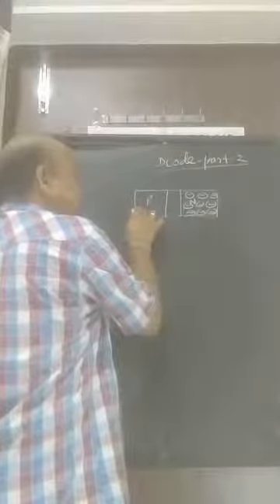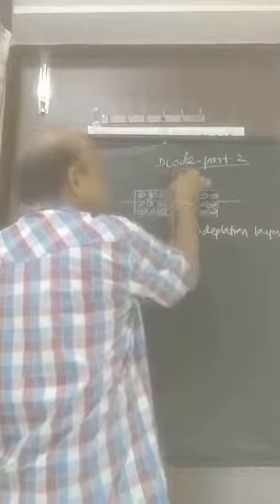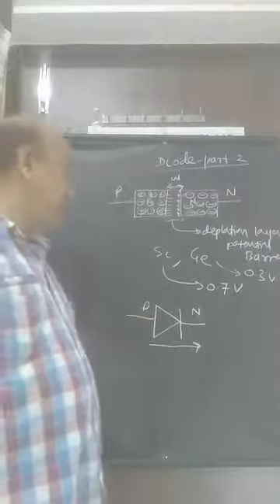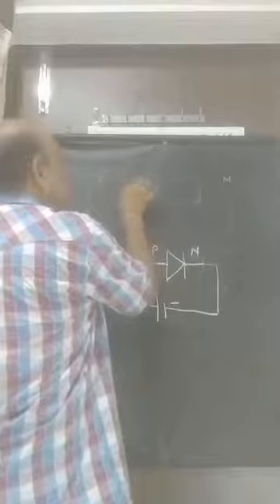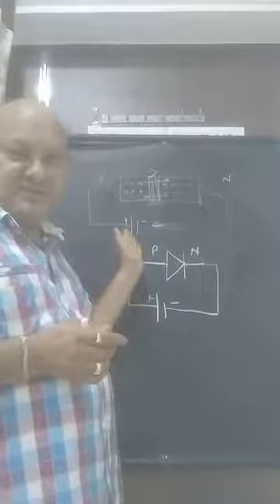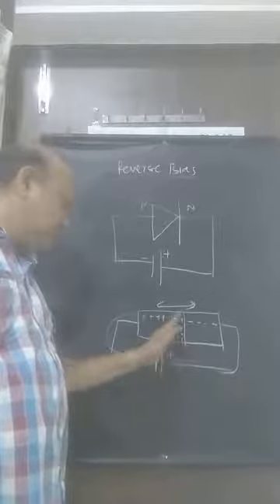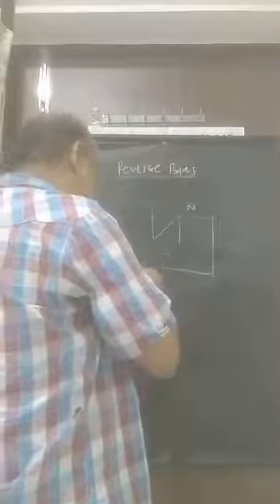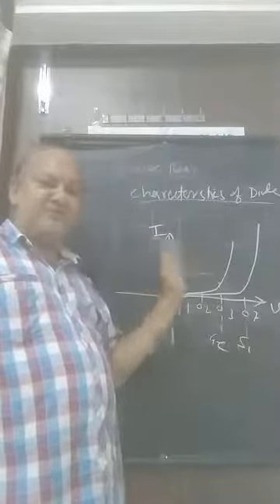AEI 7 Diode part 2 By L P Bhaiya